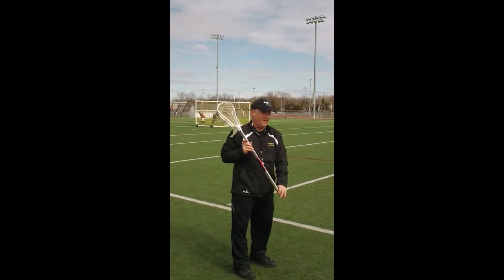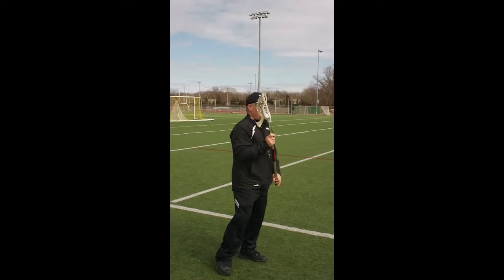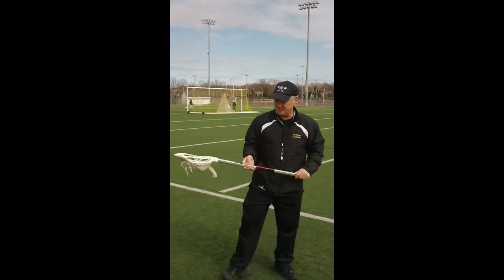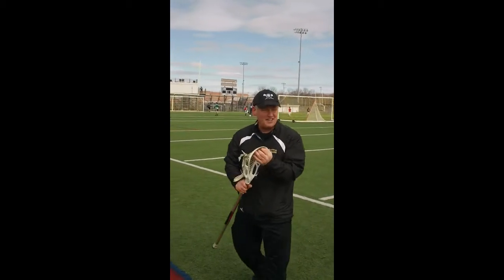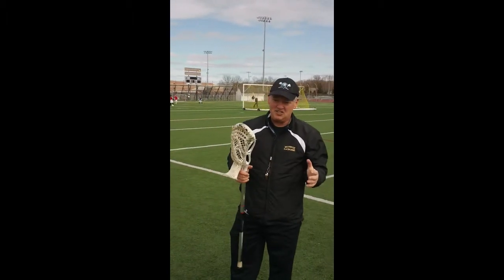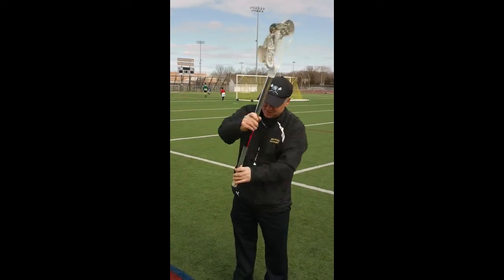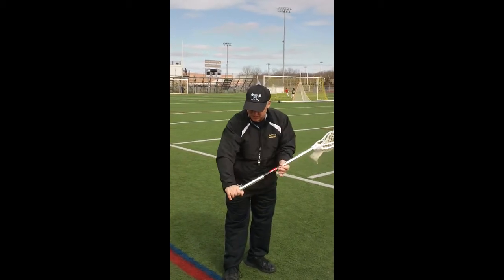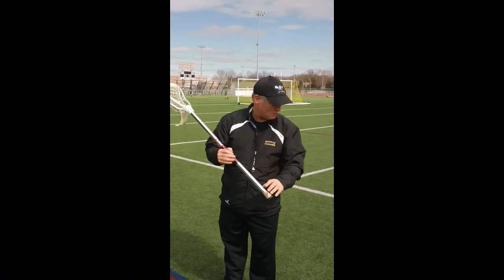Catching Basics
Catching a lacrosse ball